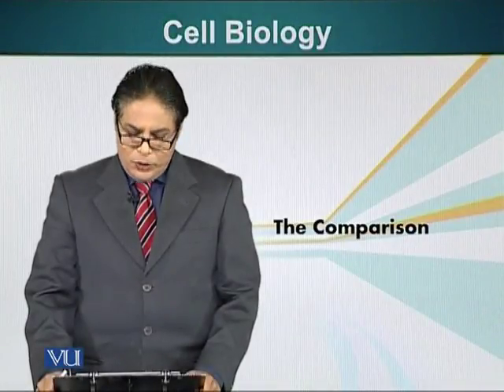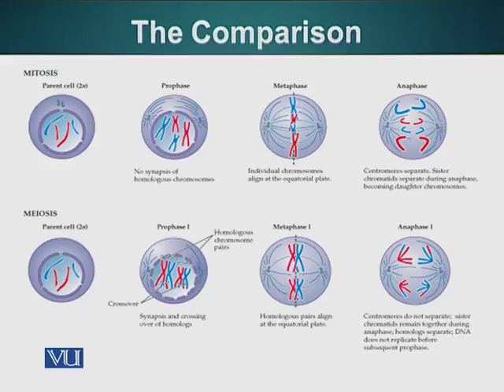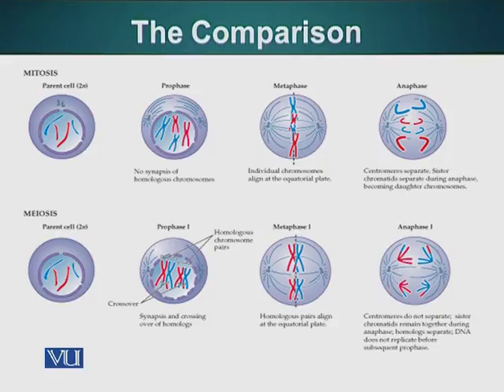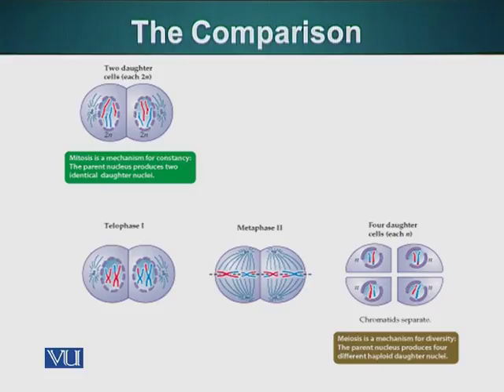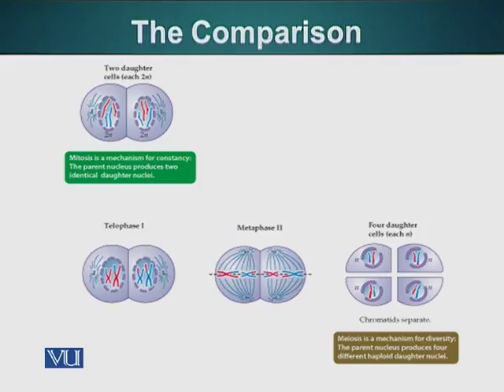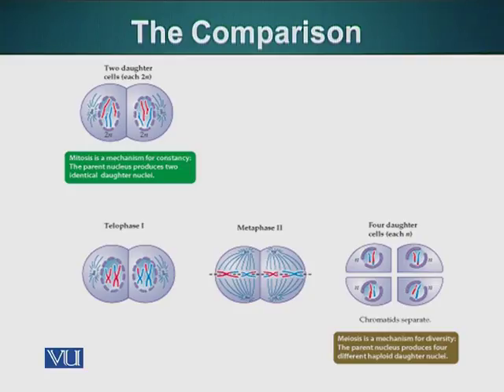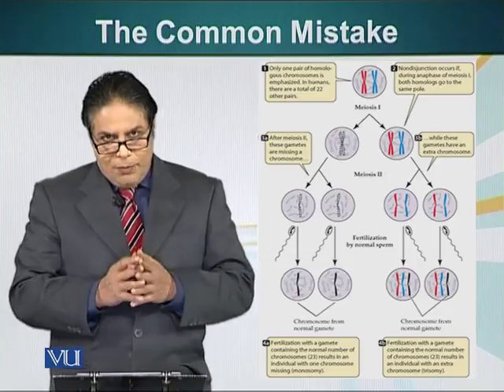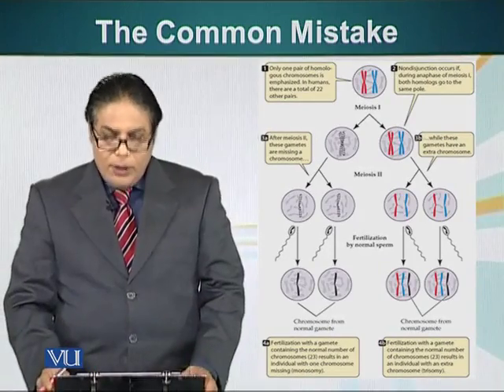Topic 46 (BIO201 - Cell Biology)